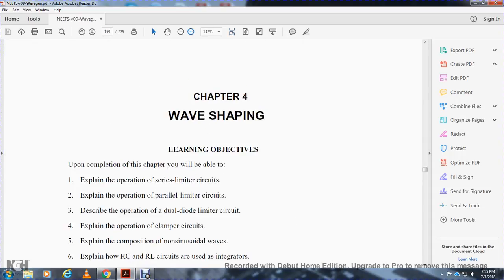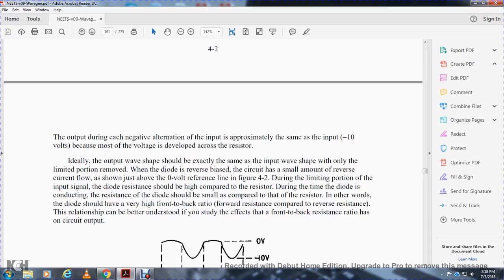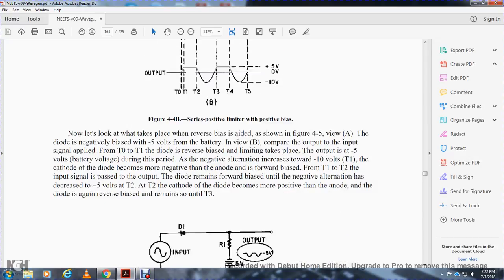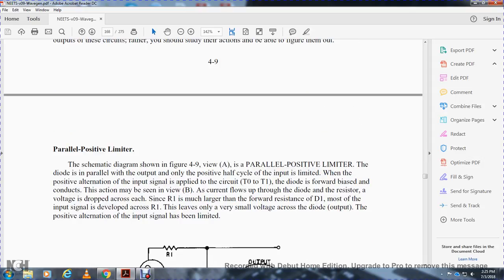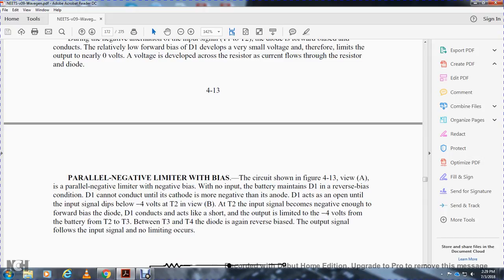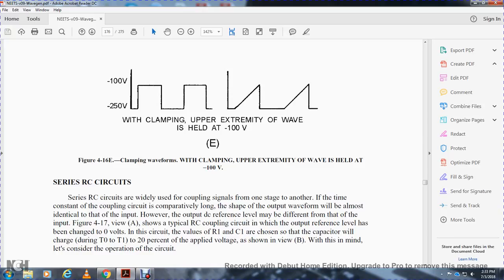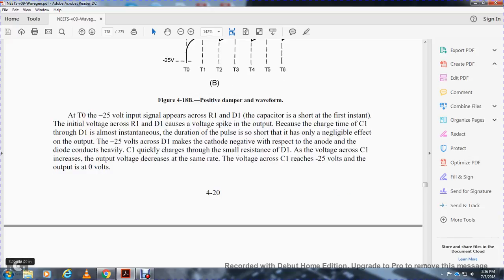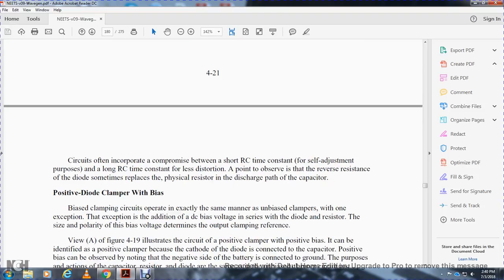NEETS MODULE 9 INTRO WAV GEN AND WAV SHAPING CHAPTER 4